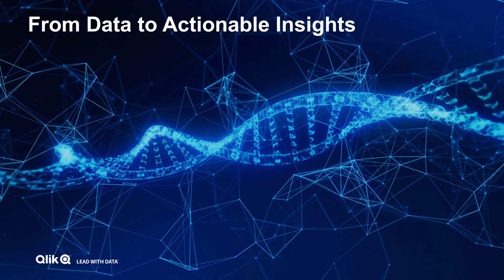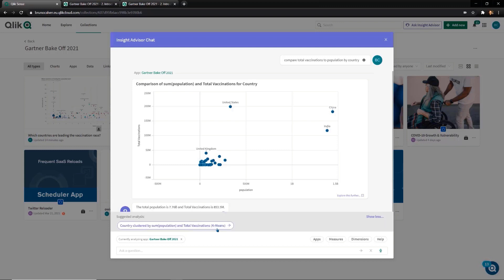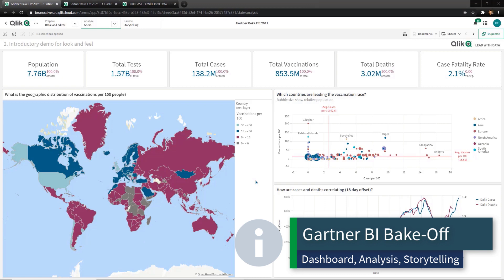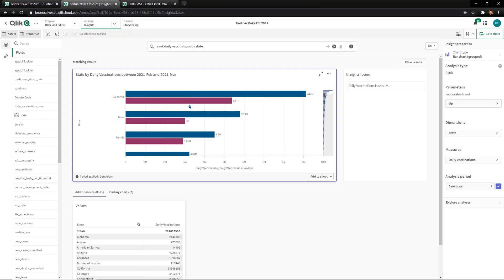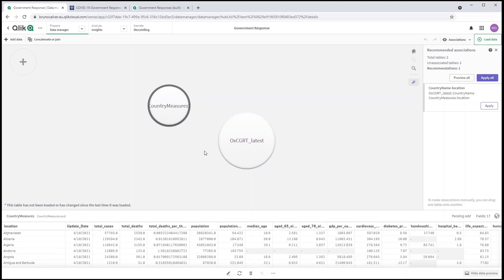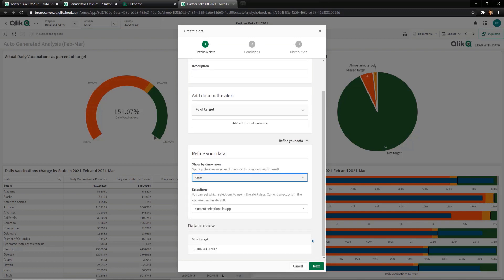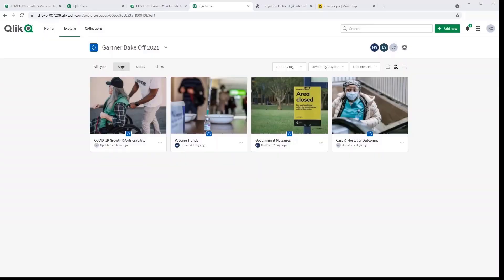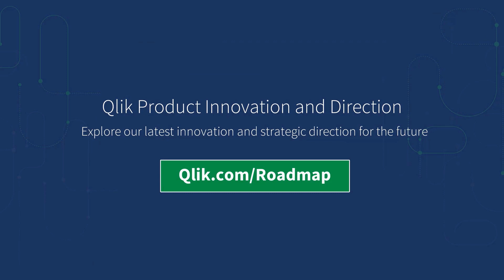Qlik at the 2021 Gartner Bakeoff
At this year's Gartner Modern Analytics and BI Bake-Off, Qlik was tasked with using modern analytics to wrangle data from the COVID-19 crisis. Josh Good shares more on the highlights